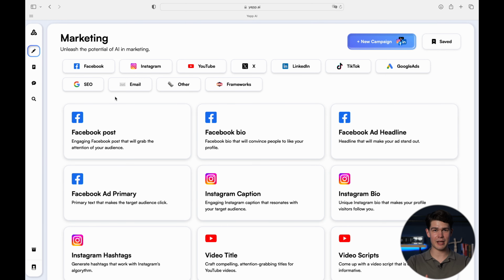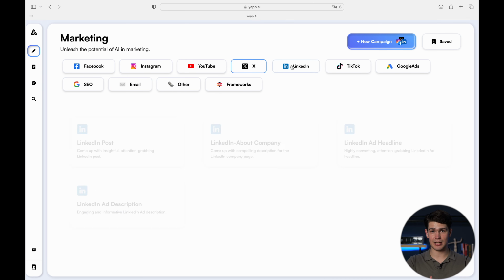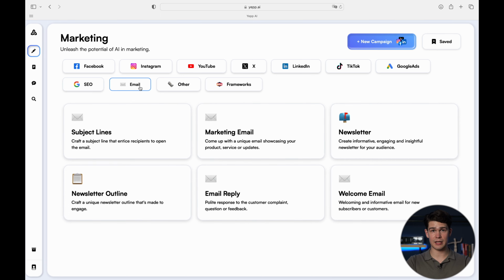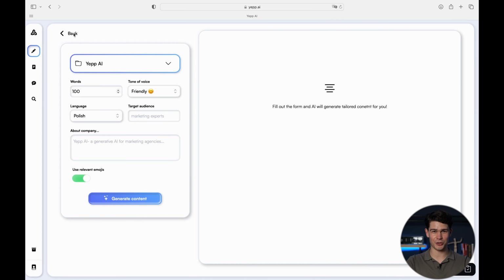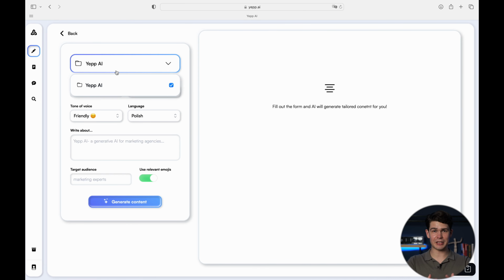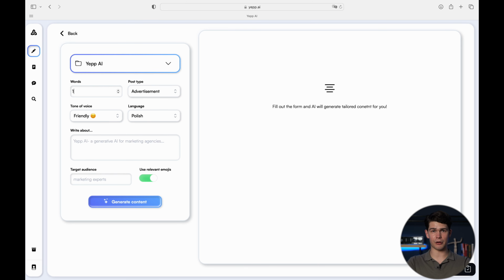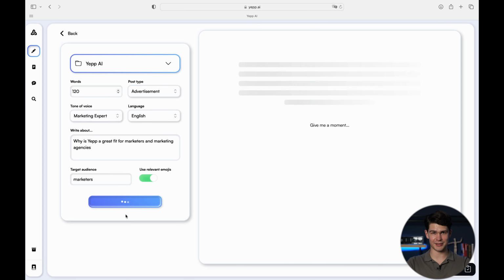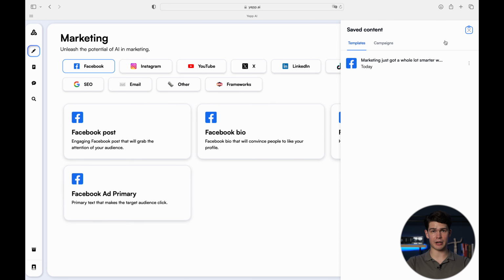Marketing Templates | Yepp AI Essentials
📈 Everybody wants to grow their online presence. It's all about staying active and publishing engaging content.

✍️ With Yepp's marketing templates you can create catchy content with ease in seconds!

👉 Get your free 7 days Trial and build your company's AI